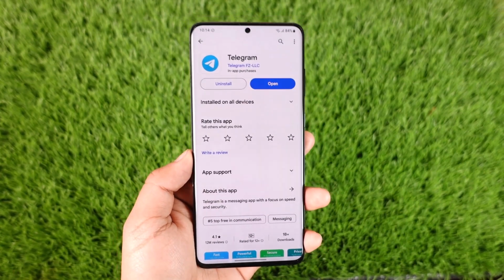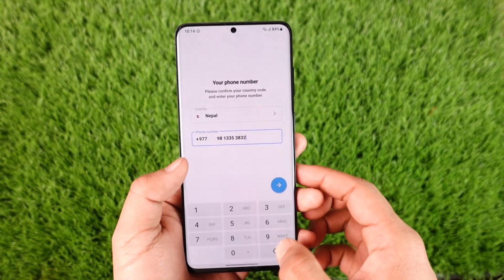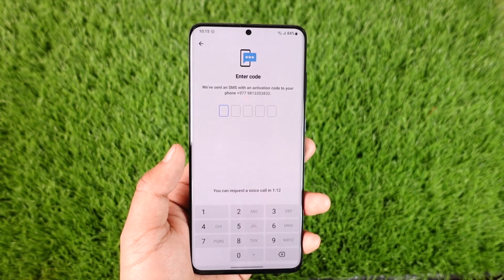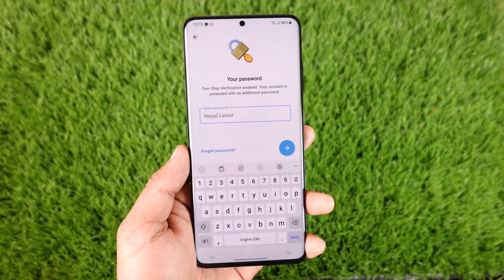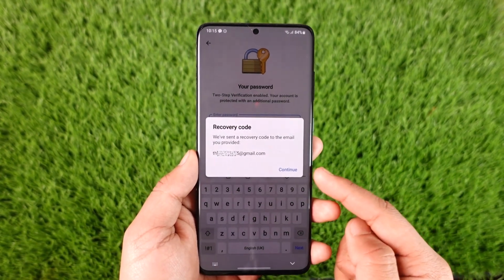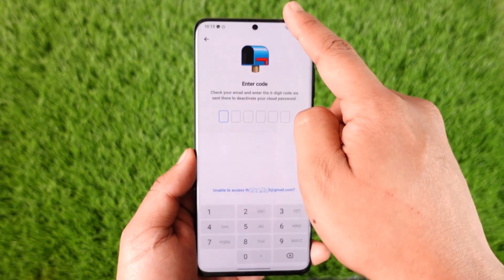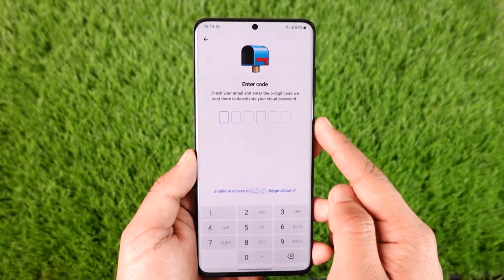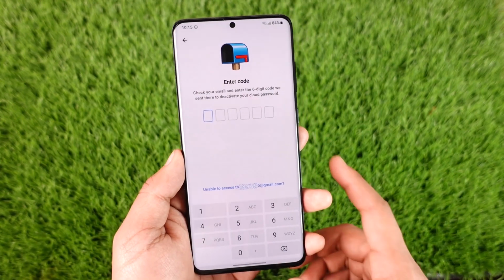How To Reset Telegram Password If Forgotten !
In this tutorial video, I am simply going to show you how you can reset your Telegram password if you forgot it.

~Chapters:
0:00 Introduction
0:11 Reset Telegram Password If Forgotten
1:01 Conclusion